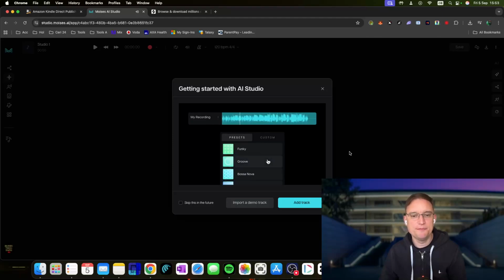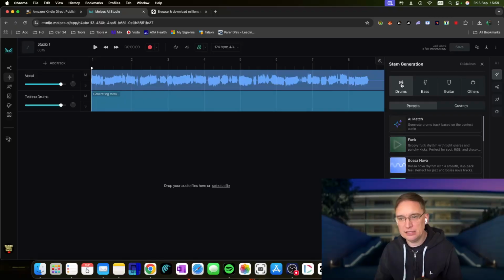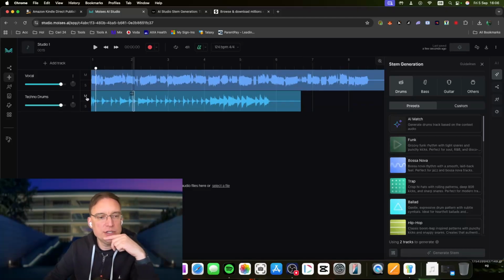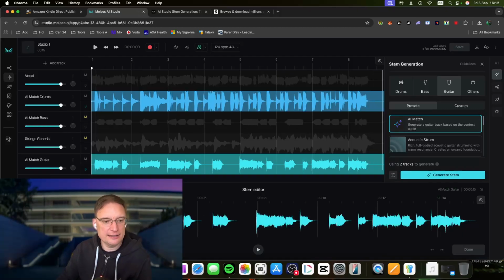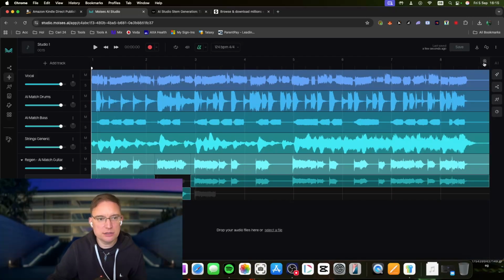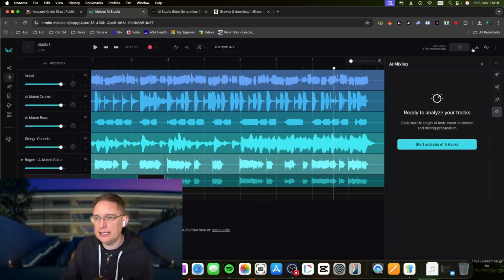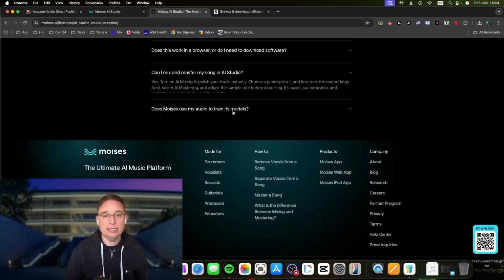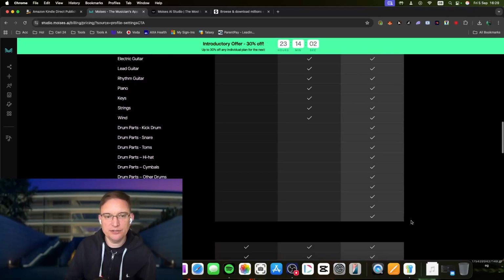Moises AI Studio - Amazing AI DAW with Your Input :)